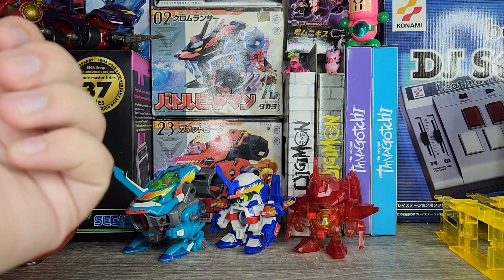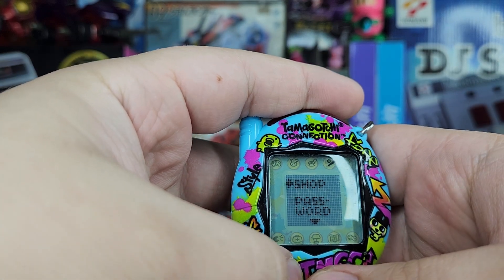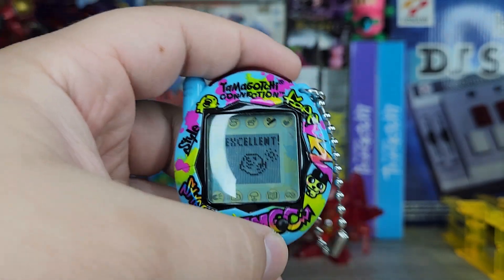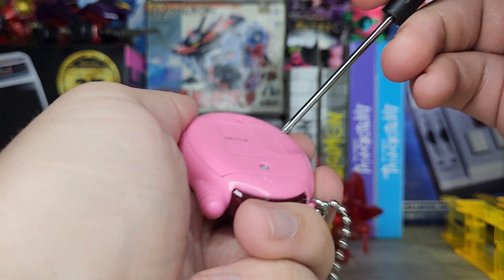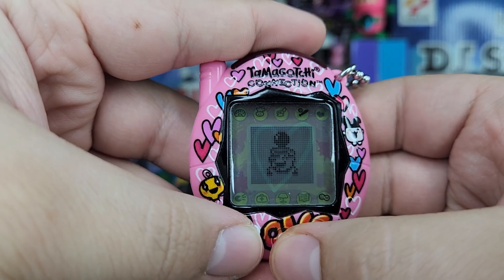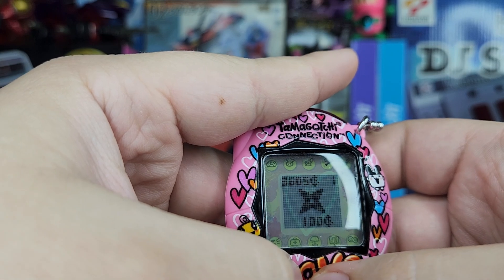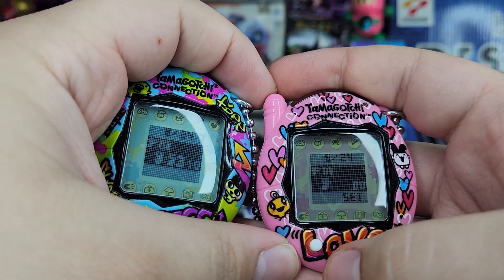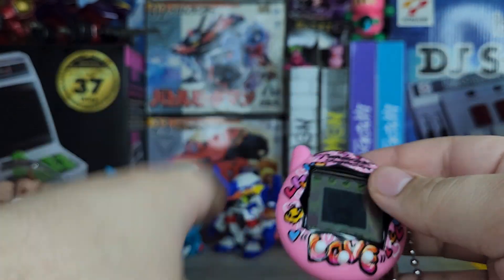Tamagotchi RE-Connection! Episode 36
NO BATTERIES?!!?!?